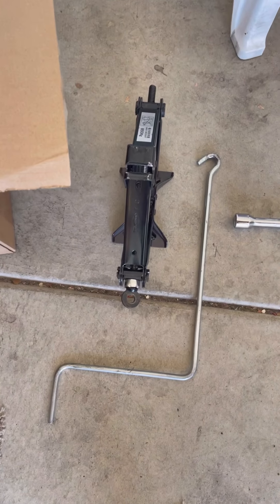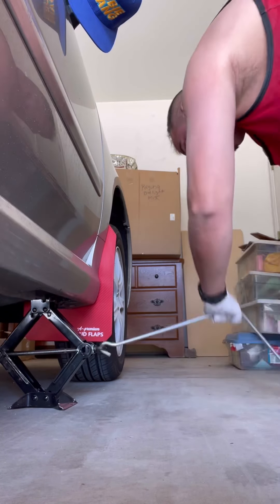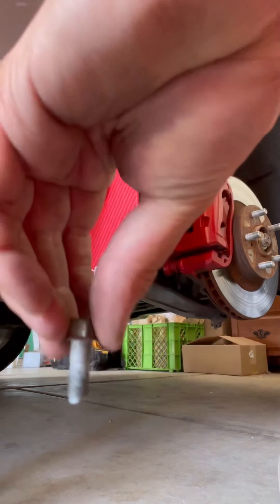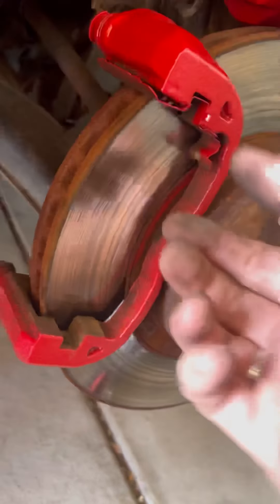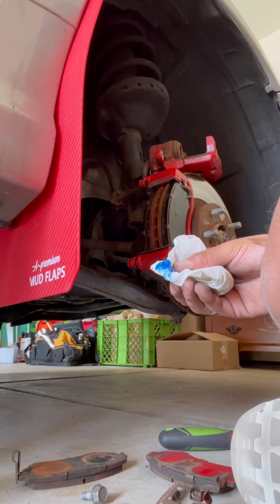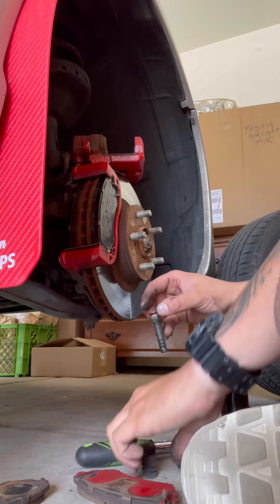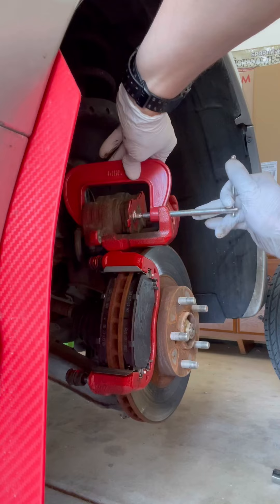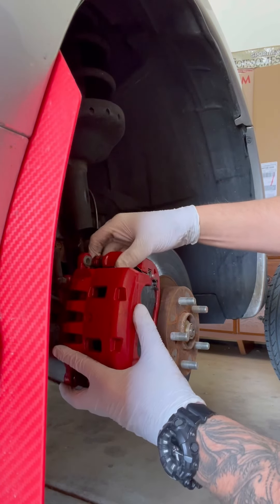Front Brake Pads Replacement on a 2006-2007 Subaru Impreza Outback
This is my how to video for changing the brakes on my 07 wagon. This process will be similar for a 2006 as well.

@ChariZmatt on all socials